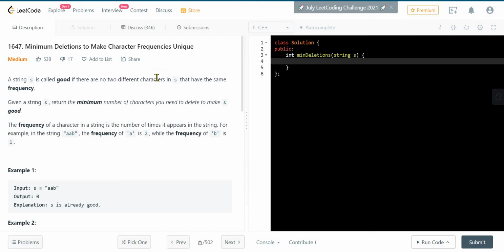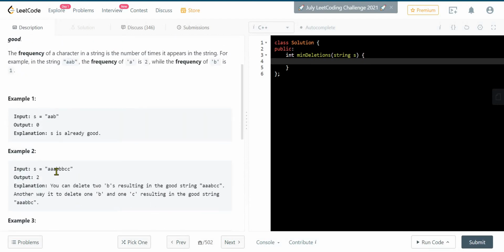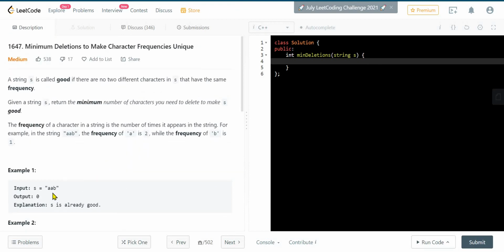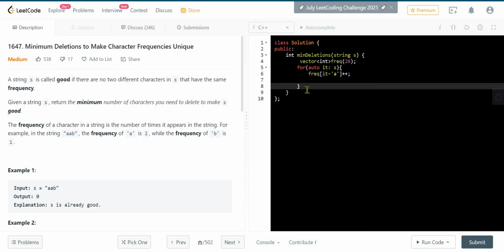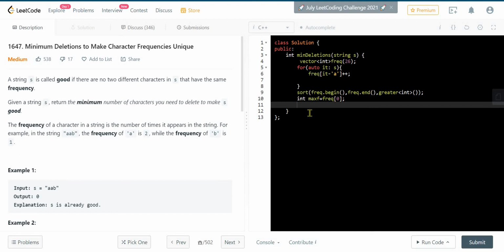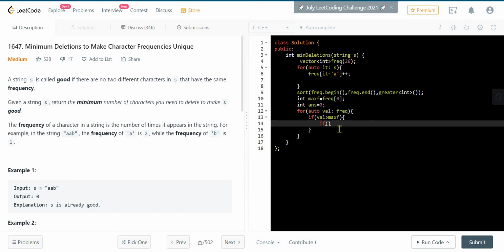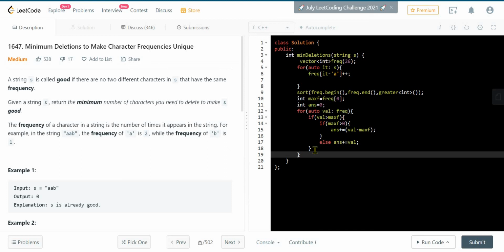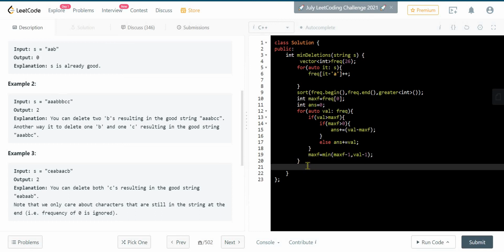minimum deletion to make ch freq unique